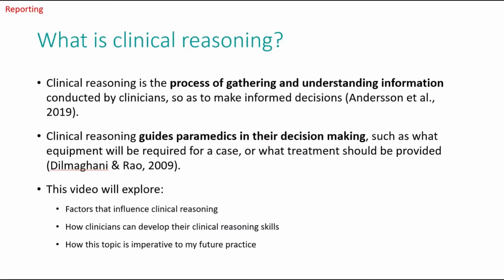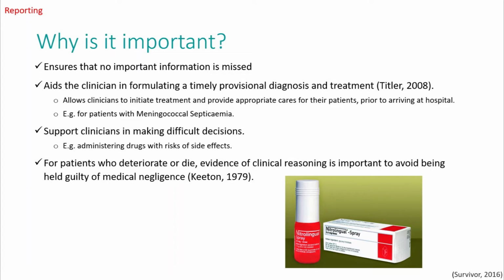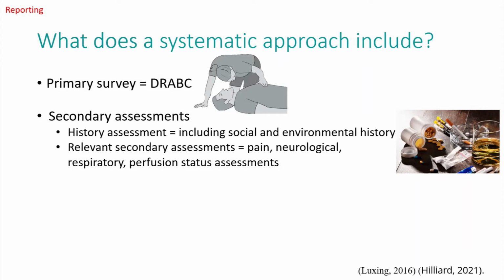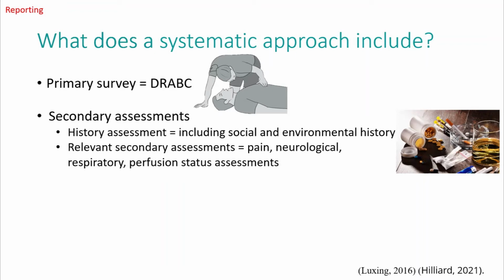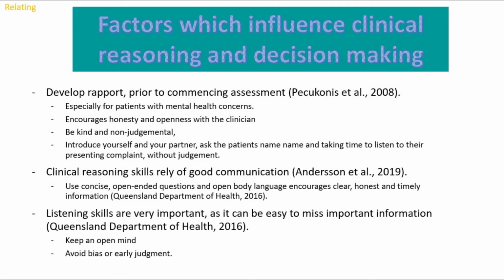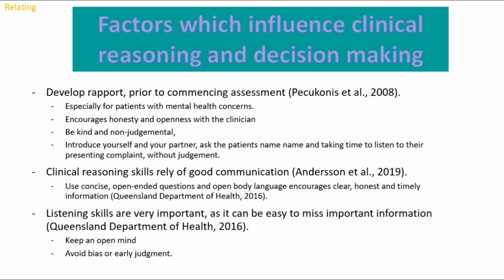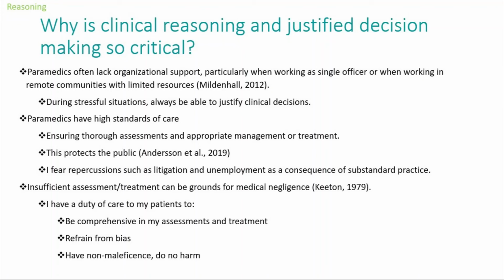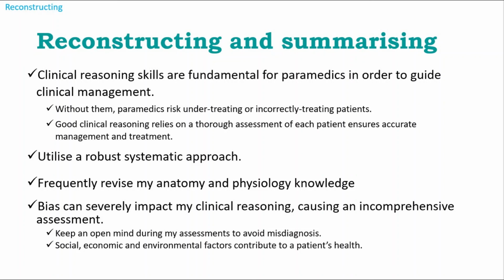CSB346 Part B: Oral presentation, Nicola Esselbach (n10396900)